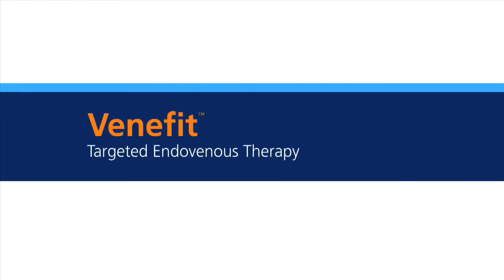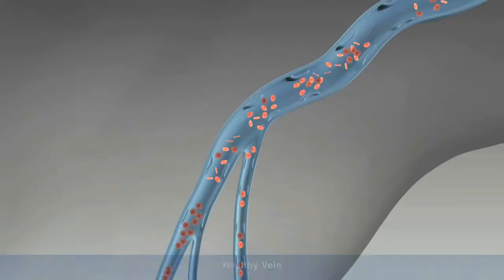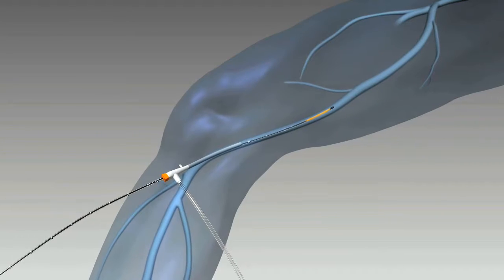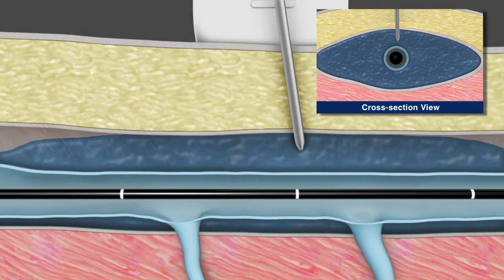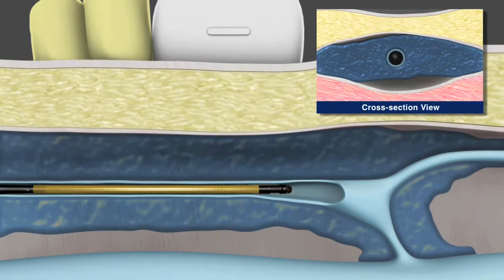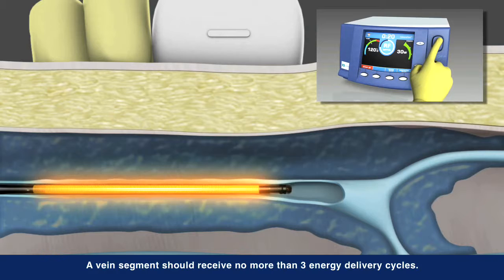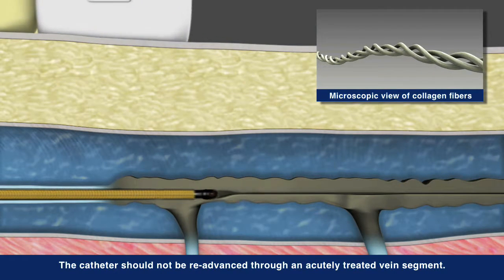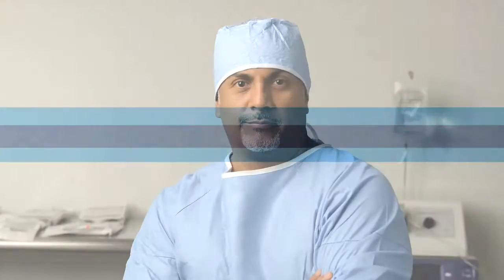ClosureFast Procedure AnimationWMV file 2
ClosureFast Procedure Animation

Transcript:
benefit targeted endovenous therapy
delivered by the covidien closure fast
radiofrequency catheter is a minimally
invasive treatment for chronic venous
insufficiency or CVI that is easily
performed in an office or hospital
setting CVI is a progressive medical
condition with a valves the carry blood
to the heart and the calf muscle no
longer function effectively causing
blood to pool in the legs and the veins
to swell under ultrasound guidance the
vein is accessed using standard
endovascular technique by inserting a
seven French sheath into the vessel the
closure fast catheter is inserted into
the vein and advanced up to the Safa no
femoral junction or the sfj and position
two centimeters from the sfj again under
ultrasound guidance para Venus tumescent
anesthesia or saline is then delivered
to the saphenous compartment surrounding
the vein segment to be treated this is
done to enhance patient comfort provide
a heat sink to protect surrounding
tissue and to improve contact between
the vein wall and the catheter during
treatment the catheter tip position is
confirmed and adjusted as needed to
ensure tip is two centimeters from SF
jey once in place infiltration of the
junction can proceed external
compression is applied to assure good
contact between the catheter in the vein
wall the benefit procedure uses a
segmental ablation technique which heats
a full 7 centimeter vein length in 1 20
second interval physicians also have the
option of treating shorter refluxing
vein lengths with a closure fast 3
centimeter catheter which heats the vein
in 3 centimeter segments working in
concert with a closure rfg generator the
catheter is able to deliver controlled
consistent heat to each segment after
each segment is treated unique shaft
markings on the catheter aid proper
repositioning to the next segment the
heat provided by the catheter shrinks
into nature's the collagen and smooth
muscle resulting in the collapse of the
target vein creating a fibrotic seal and
a the vessel blood flow is naturally
redirected to healthy veins as the
recovery process begins the speed and
precision of the benefit procedure
offers patients are rapid and mild
recovery while providing physicians with
a controlled and repeatable treatment
experience